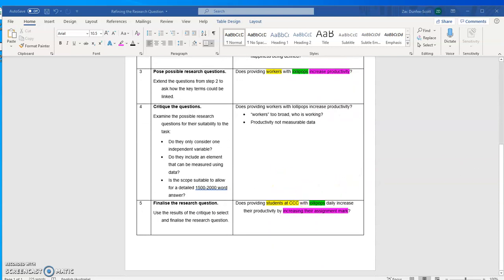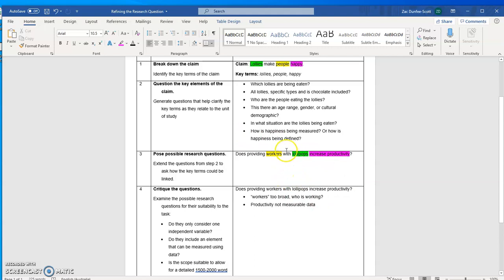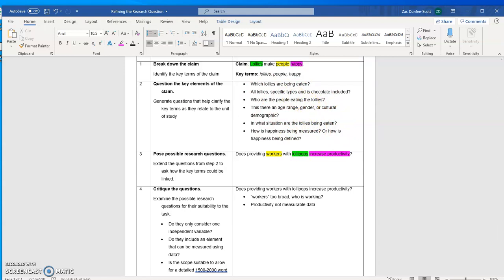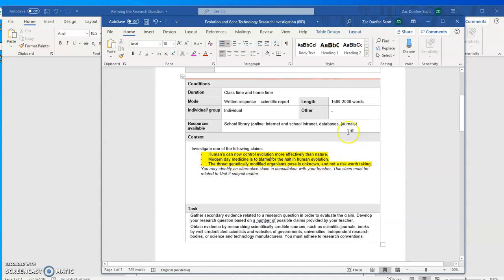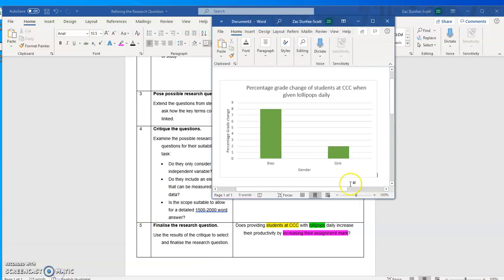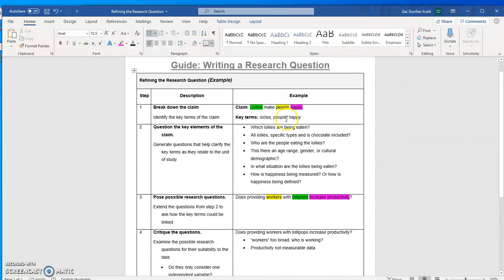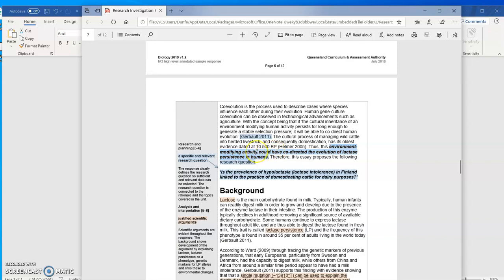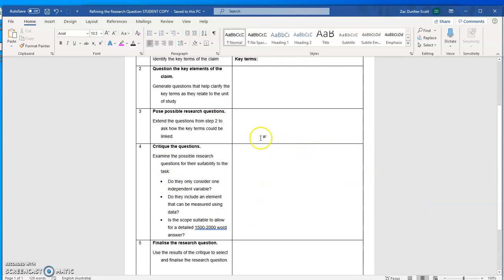Writing a research question 2